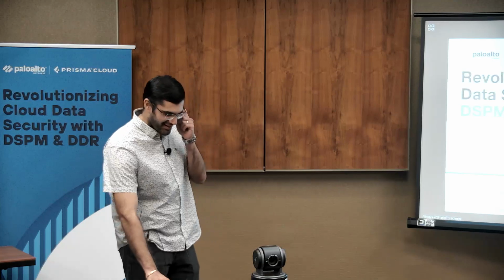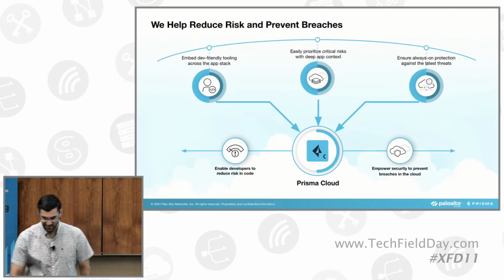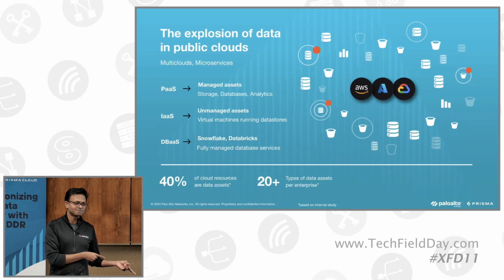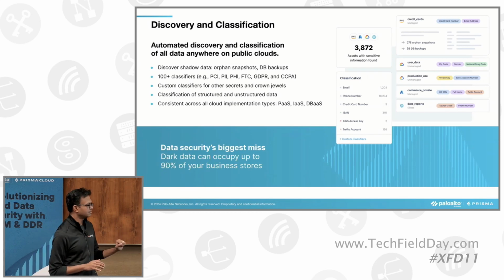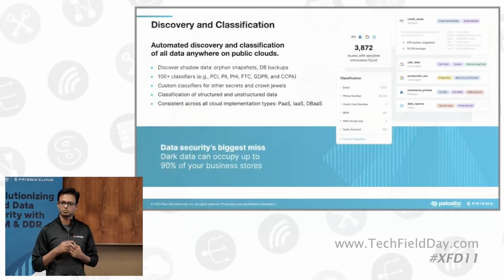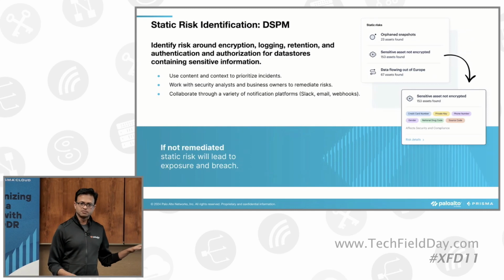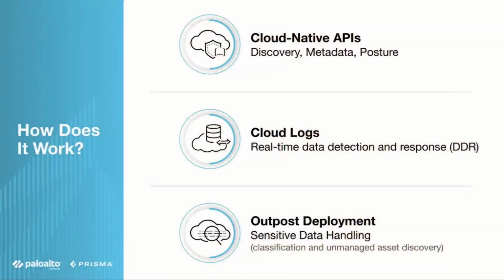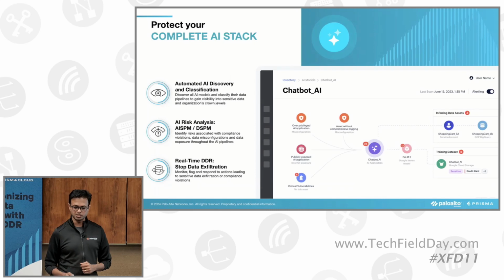Revolutionizing Cloud Data Security with Palo Alto DSPM and DDR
Are you thinking about data security in 2024?

Growing data volumes and increased regulation make it difficult for organizations to understand which sensitive data they hold, who can access it and where it’s exposed. To regain visibility and control, organizations are exploring data security posture management with data detection and response.

In this session you’ll learn:

The security and compliance risks that stem from unprotected data and AI infrastructure in the cloud.
An introduction to DSPM and getting started with data discovery and classification.
Monitoring data and responding to incidents in near-real time.
How to stay one step ahead of data risk in 2024 to prevent costly breaches and compliance violations.

Presented by Mohit Bhasin, Senior Product Marketing Manager, and Vinayak Shastri, Product Line Manager, Prisma Cloud. Recorded live at Security Field Day 11 in Silicon Valley on April 10, 2024. for more information.